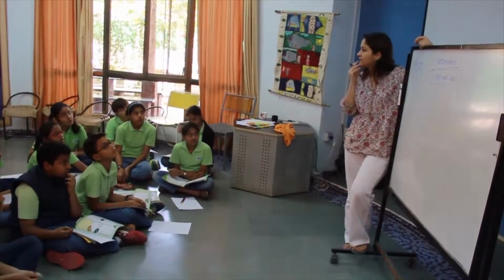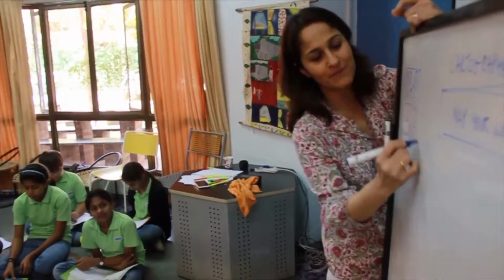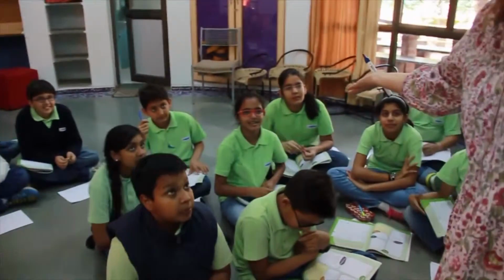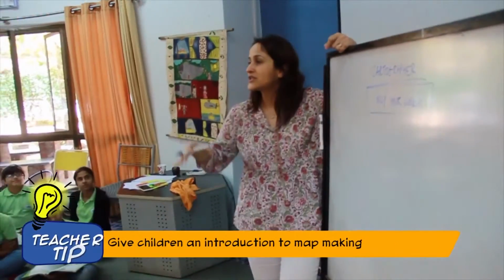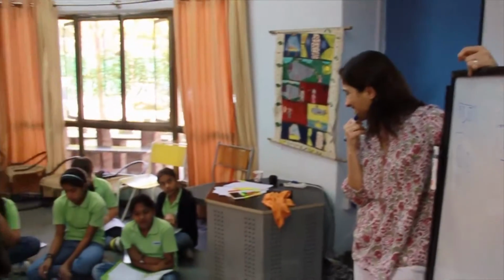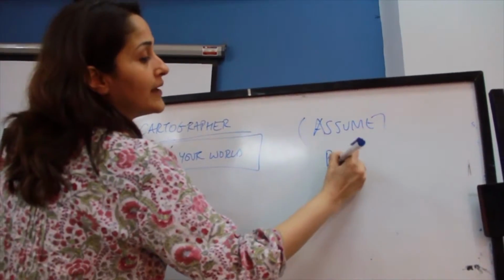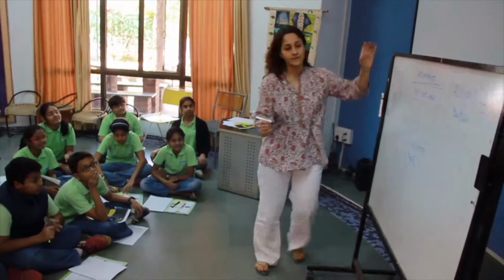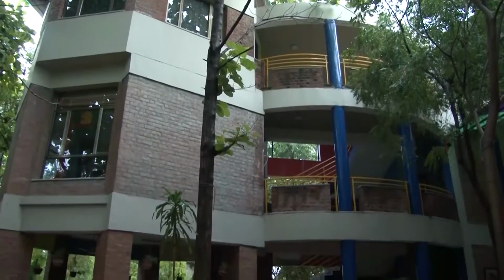FEEL (Cartography Part 01)